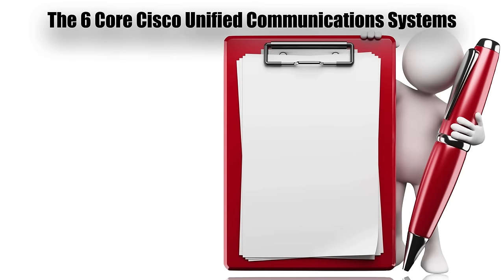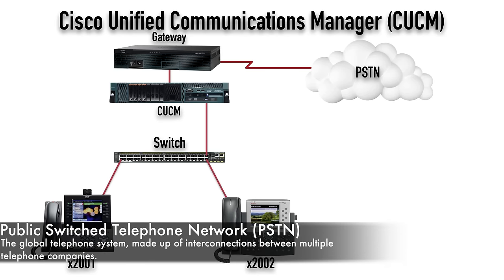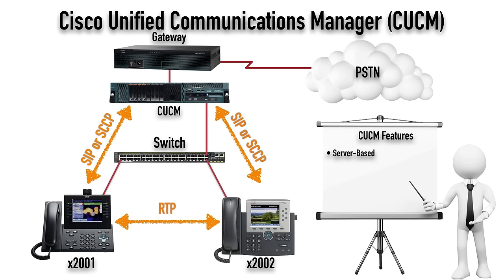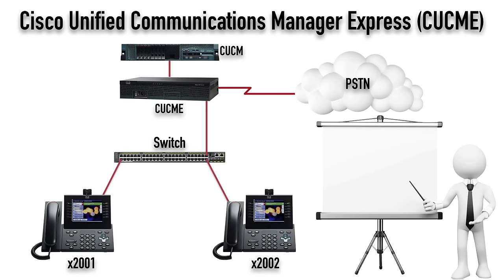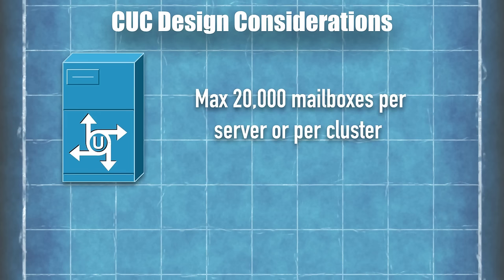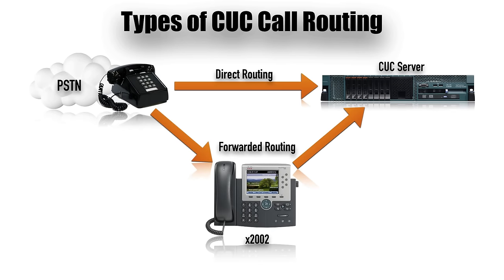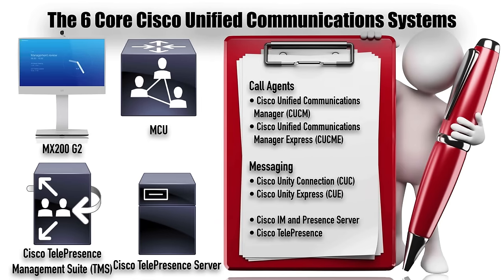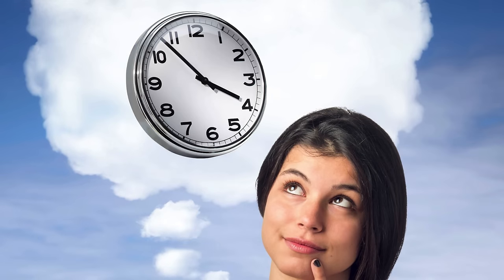6 Core Cisco Collaboration Systems You've Gotta Know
6 Core Cisco Collaboration Systems You've Gotta Know
Click Link Above to Receive more Cisco Collaboration Videos.

In this video, you'll learn about six core systems critical to understand if you're going after your CCNA, CCNP, or CCIE in Collaboration.

To learn more about Kevin's CCNA Collaboration and CCNP Collaboration Video Training Series,